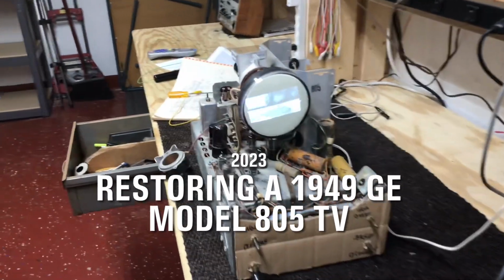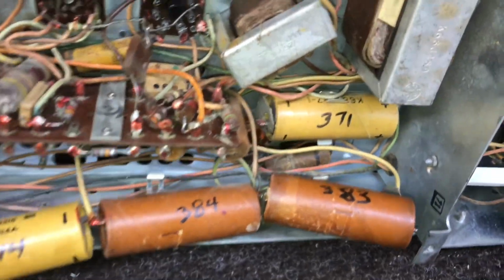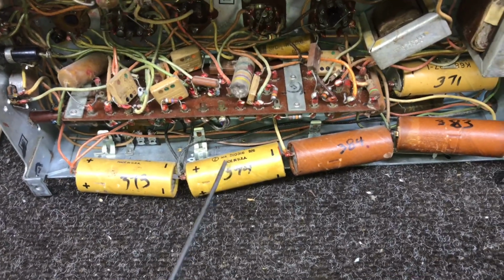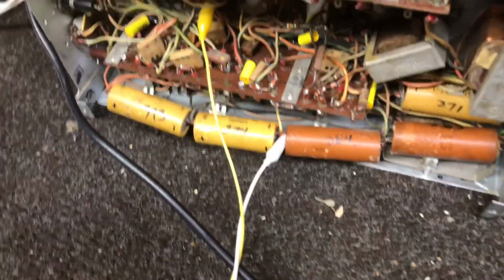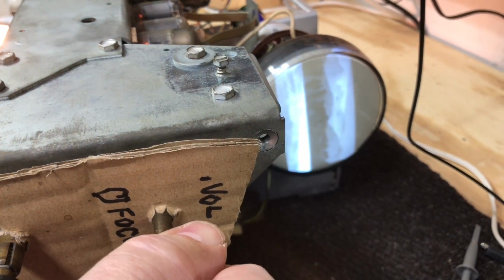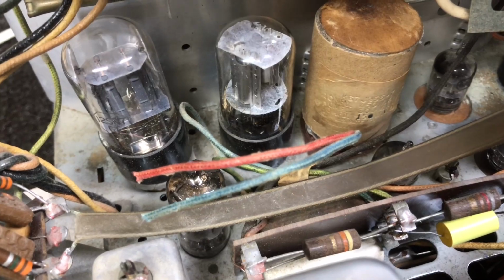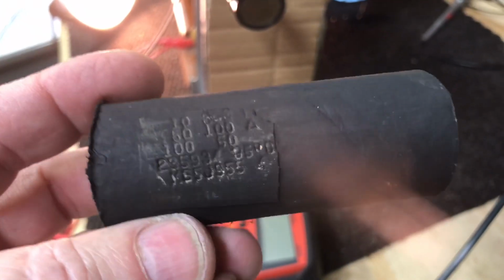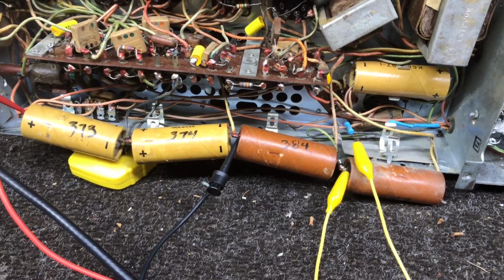1949 GE 10” MODEL 805 TV Restore Pt 2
Part 2:

Caps,Caps,and more Caps as chassis repair continues.

Thanks for watching Creekview acres,  We have videos on lots of subjects including: Vintage TV Repair,  Classic Car Restoration, Working outside with our Tractor,  Reviews on items we've bought, Repairs around the house and videos of life events such as Vacations.